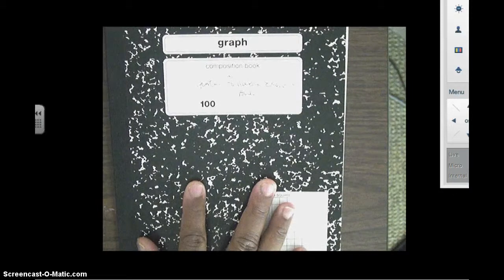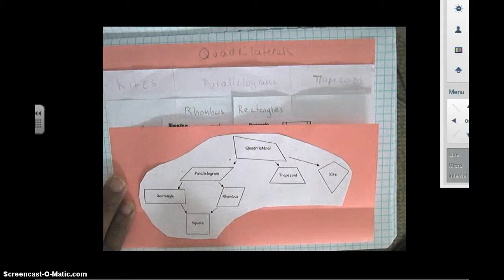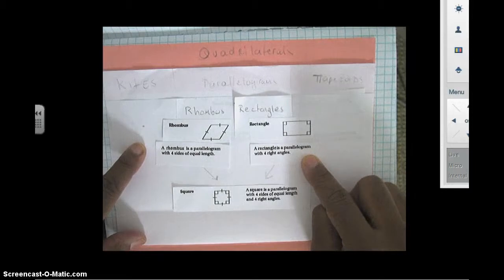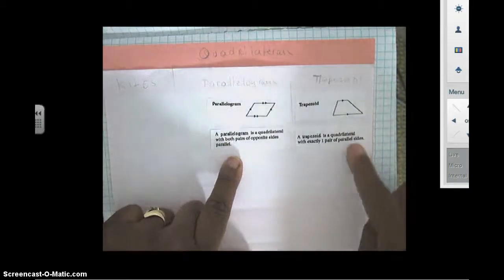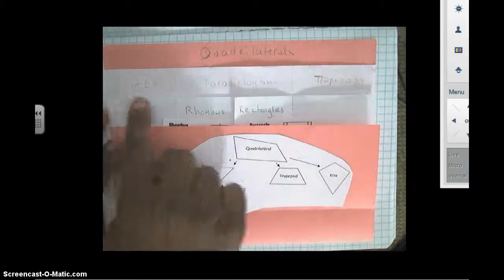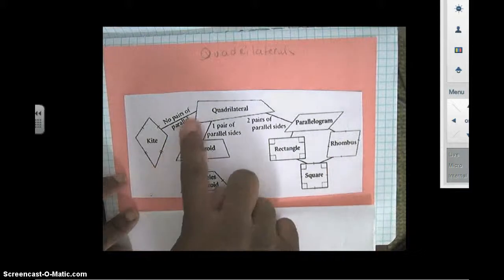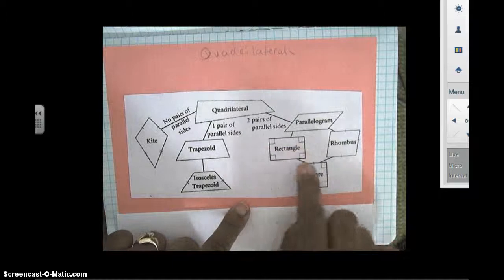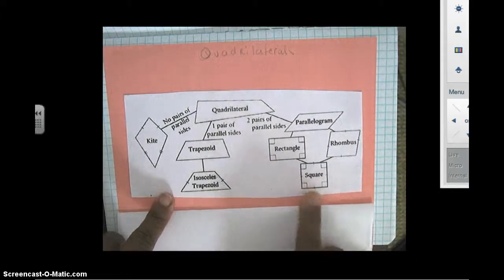Quadrilaterals Foldable Notes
Creating a Quadrilaterals Foldable for your notebook